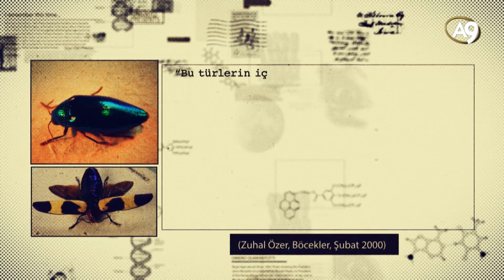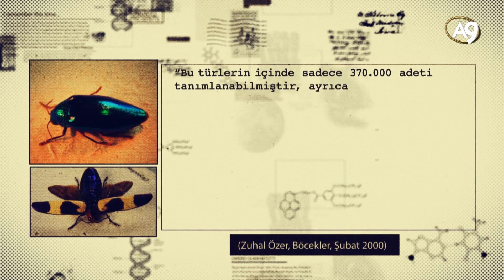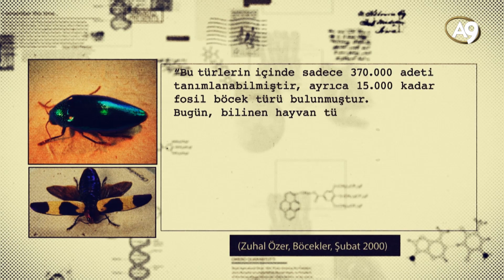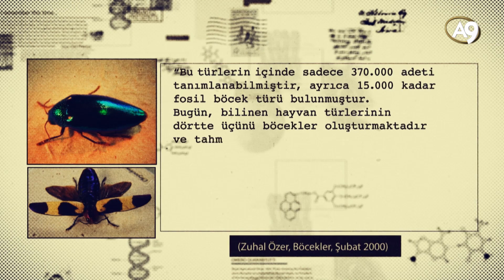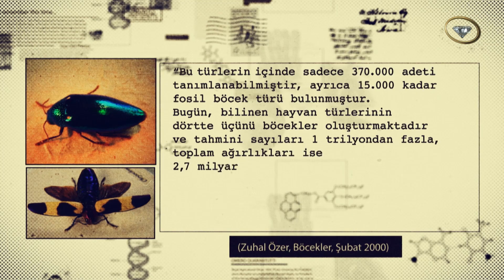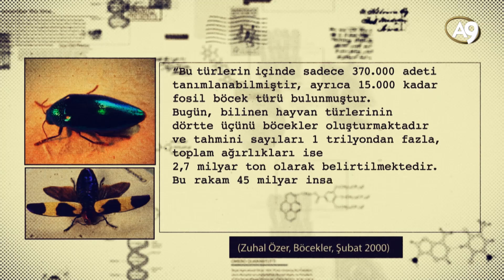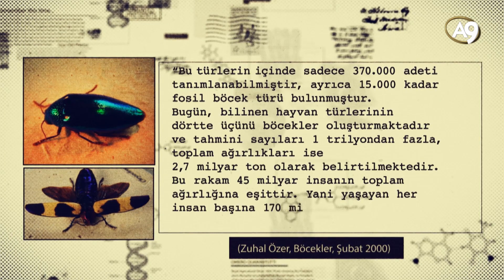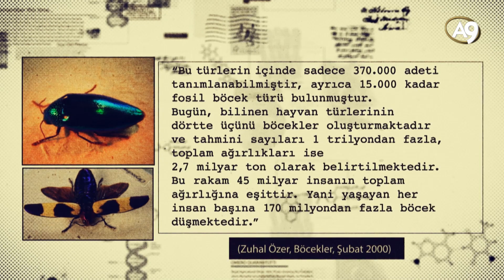Dünyanın En Kalabalık Nüfusu: Böcekler - 1080p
Dünyanın En Kalabalık Nüfusu Böcekler Hakkında - 1080p HD Belgesel
* * * Bilimsel Belgesel, Hayvanlar Belgeseli, Böcekler Belgeseli, Biyoloji Belgesel, Yaratılış Belgeseli, Arı Belgeseli, Karınca Belgeseli, Yusufçuk Belgeseli* * *